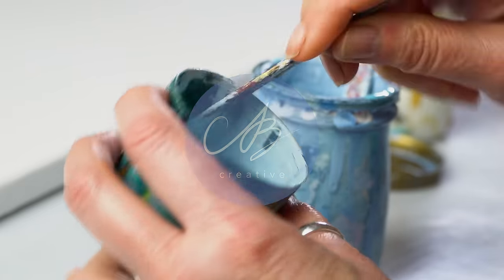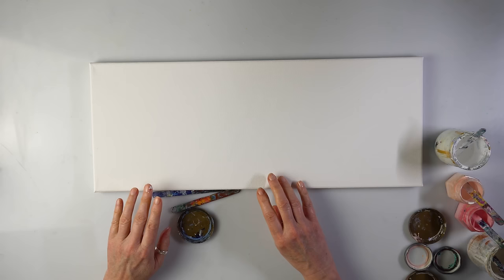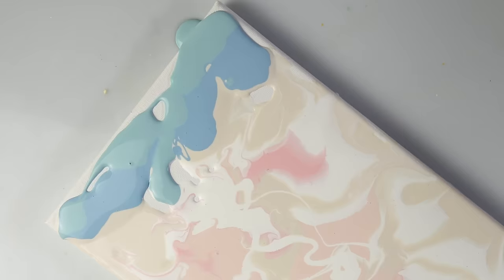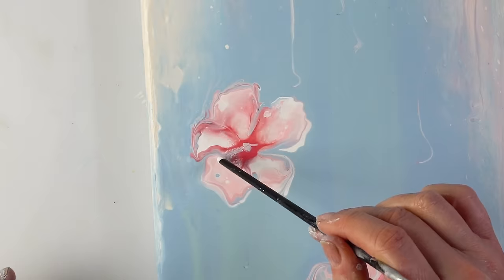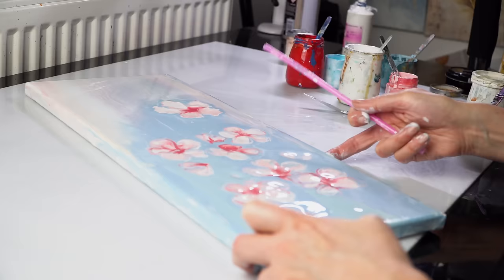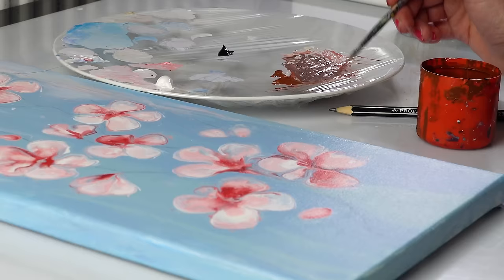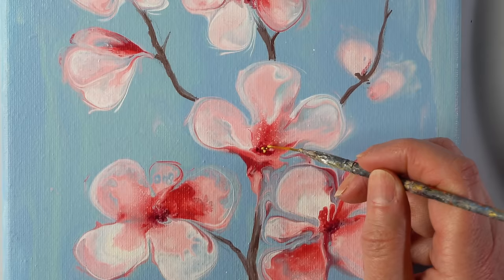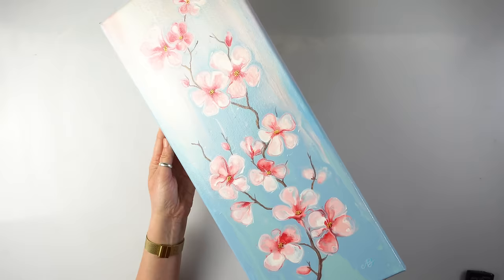Make ELEGANT Art By Blowing on a Straw! JAPANESE Blossom Painting! | AB Creative Tutorial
👋 Hello Everyone!

Get access to EXTENDED Episodes of my Tutorials for just $2! 😱  Extra Footage, Insights, Tips and More!!

Acrylic Paint ‘Pouches’
PVA Glue
Palette Knife
Coconut Oil Serum
Chef's Blow Torch

▬▬▬▬▬▬▬▬ Important Links ▬▬▬▬▬▬▬▬

✂️  All my Accessories!